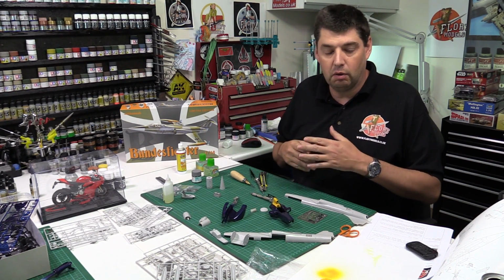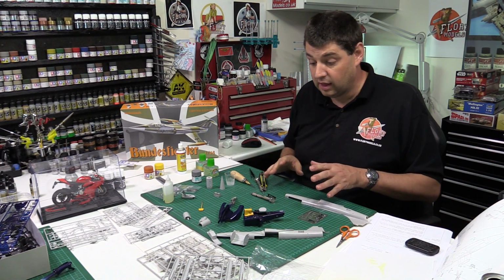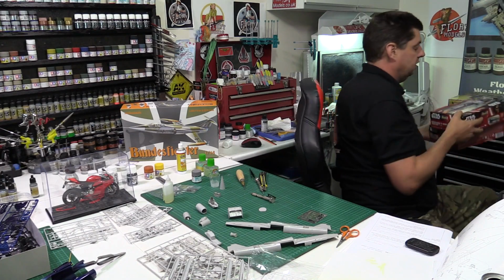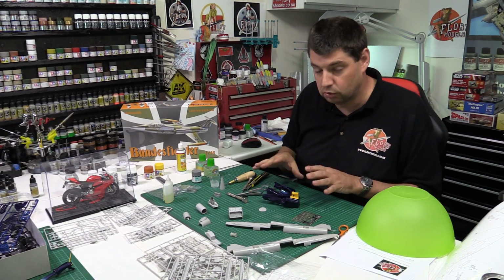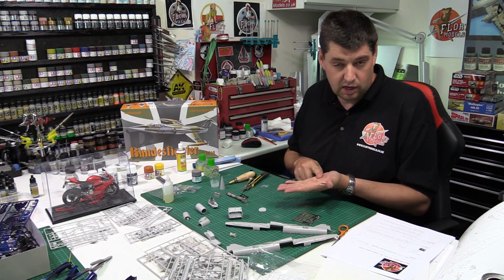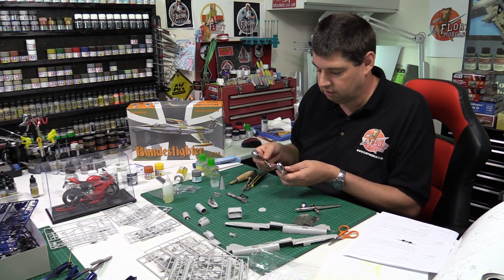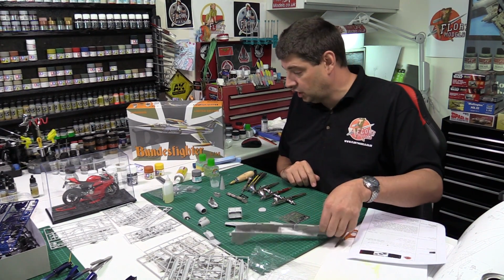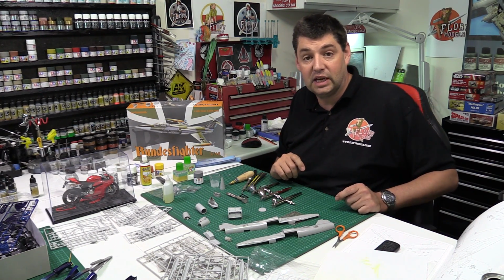Flory Models Daily Vlog 22nd September 2015